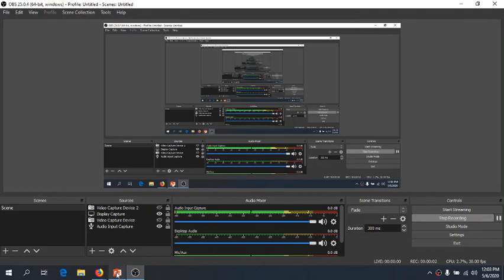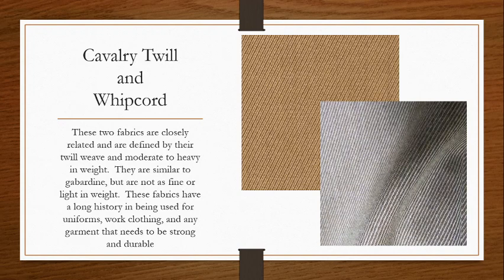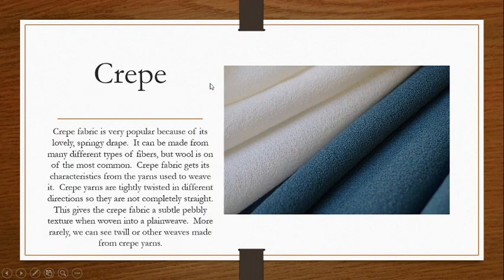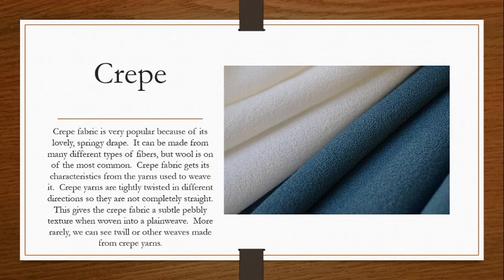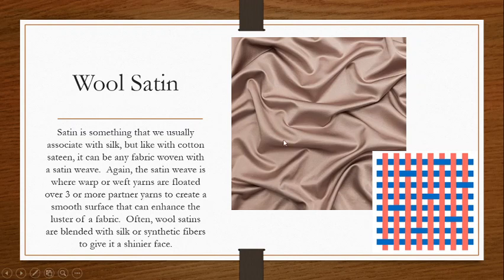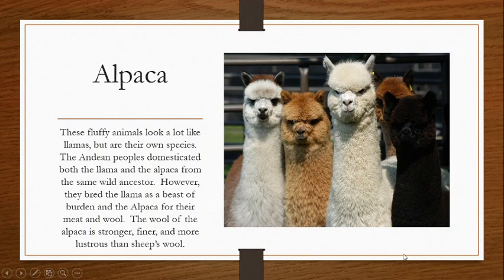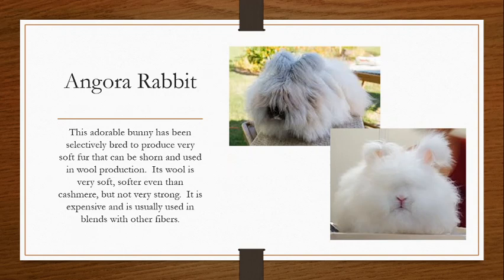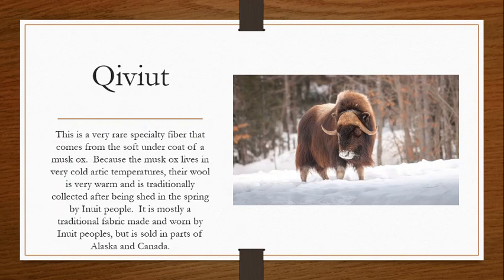FD12 Wool Fabric Part 2